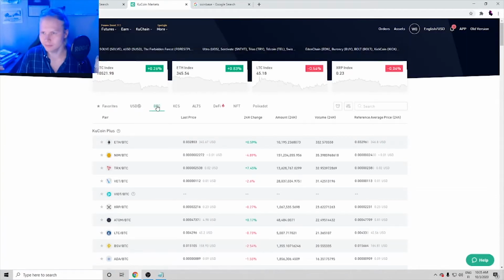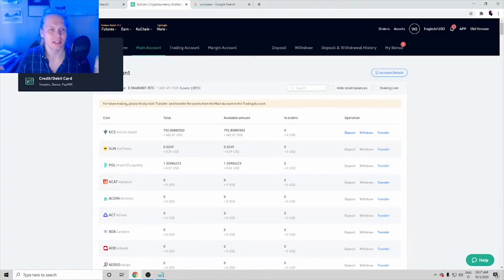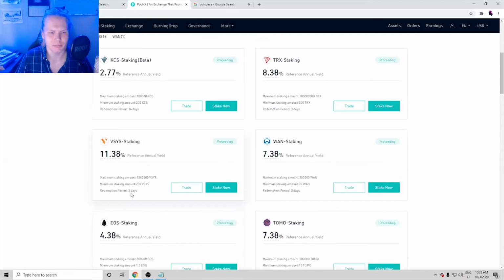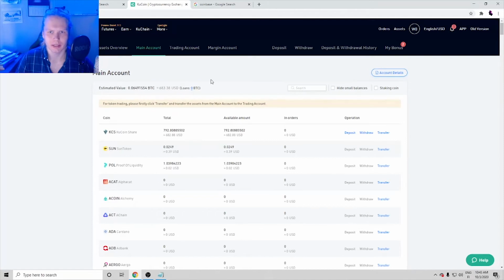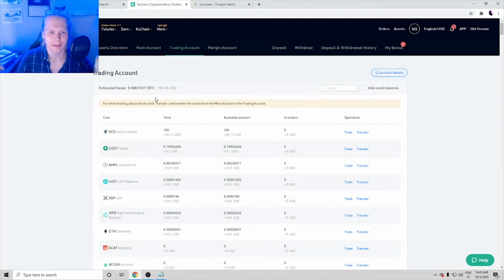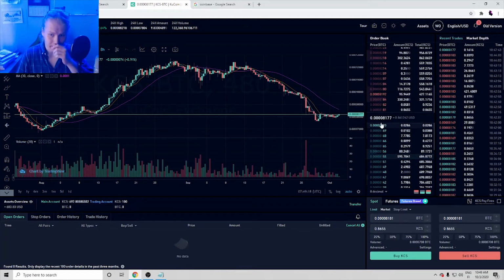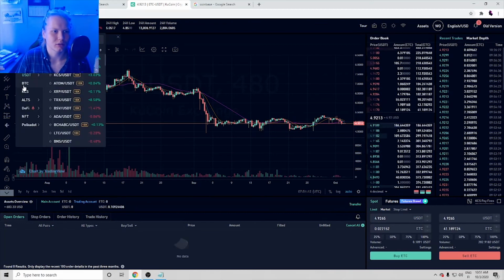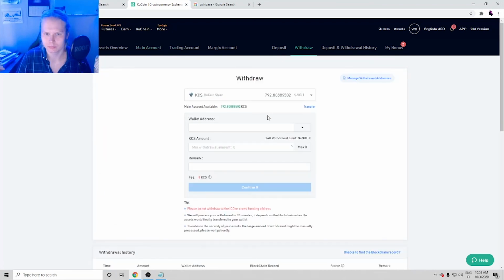KuCoin Tutorial For Beginners - Buy, Sell, Trade, Stake, Withdraw & Deposit